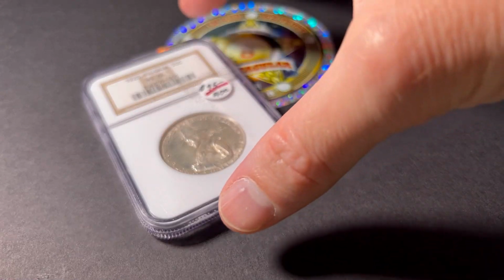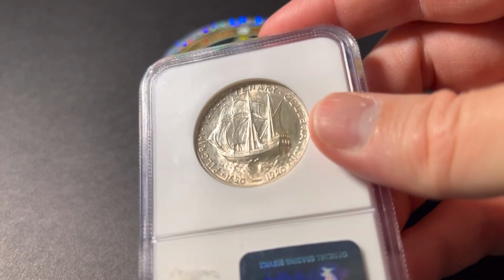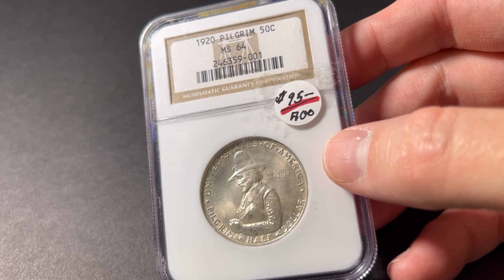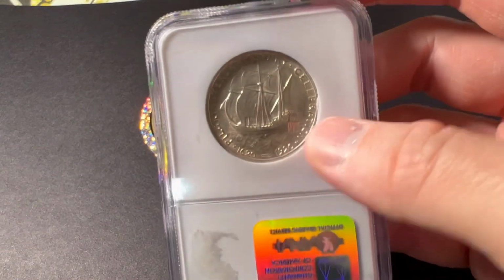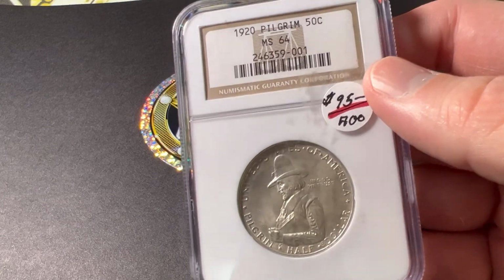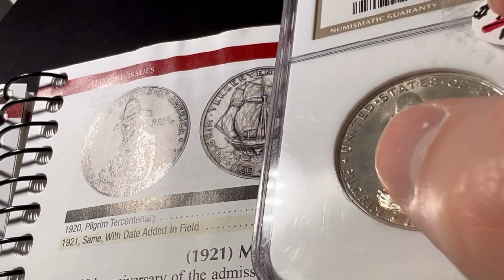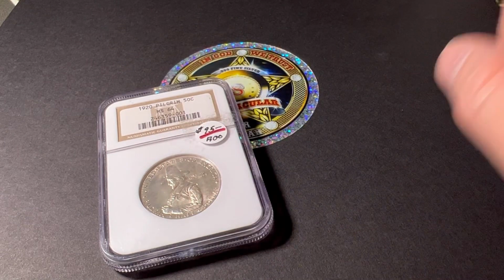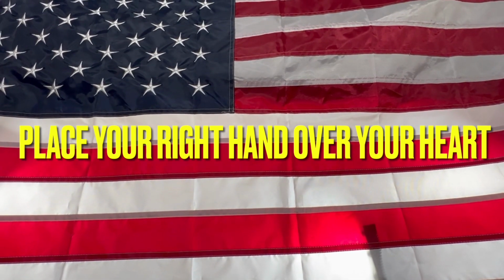The Pilgrim Tercentenary Half-Dollar - A Classic Coin Journey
Spegtacular
34656

Instagram